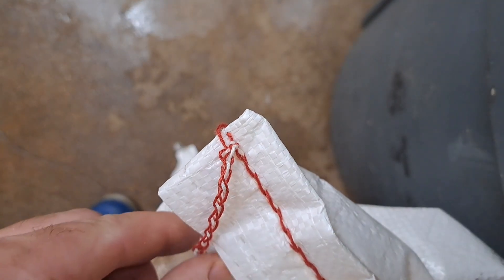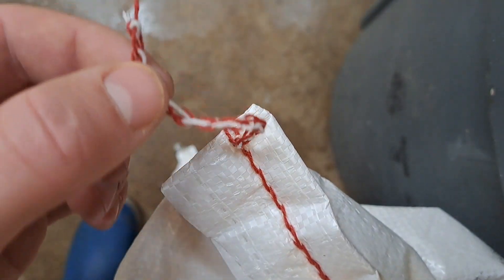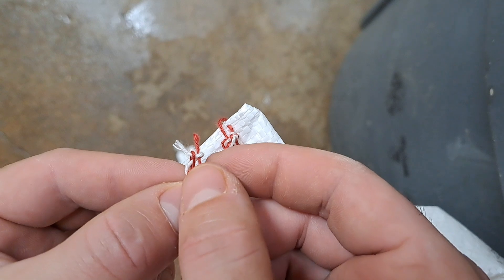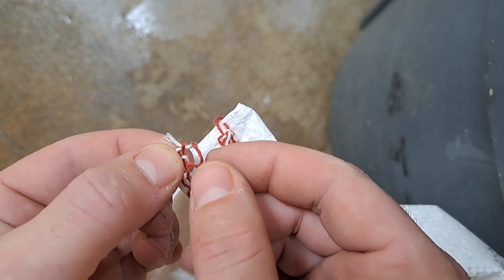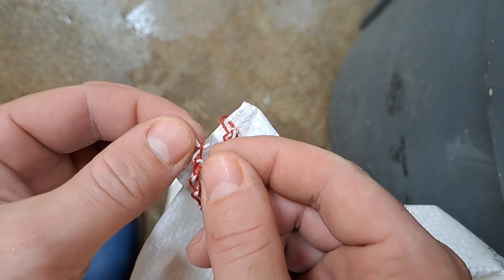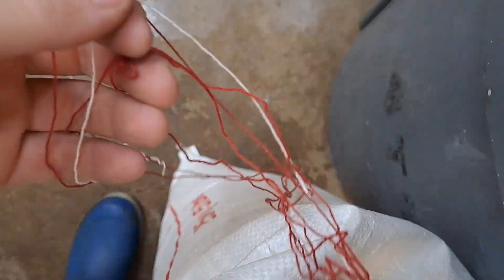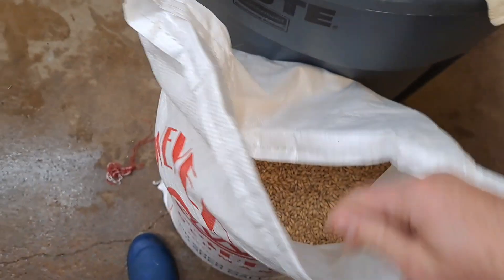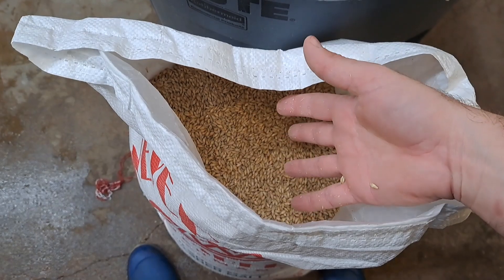How to Open Weyermann Malt Bags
Here's the way I open Mt bags of Weyermann malt cleanly and quickly.

Tanglefoot Brewing is a small Czech lager focused brewery in Temple, TX.

In 2021 the brewery opened in the back of my family's BBQ restaurant that had been operating for 53 years. The restaurant has since closed and Tanglefoot has now taken over the entire space.

This YouTube channel was started to  document the process of opening, running and growing a small craft brewery.